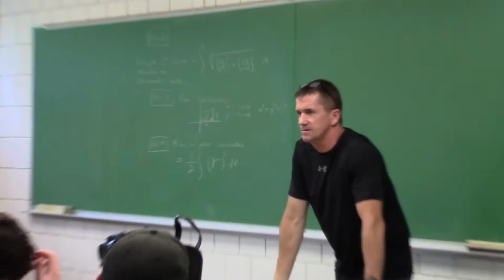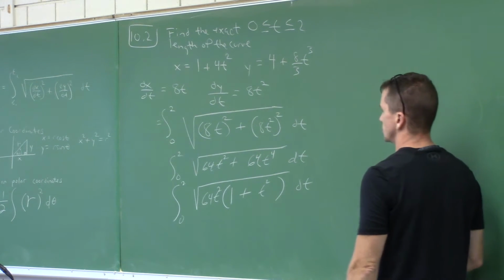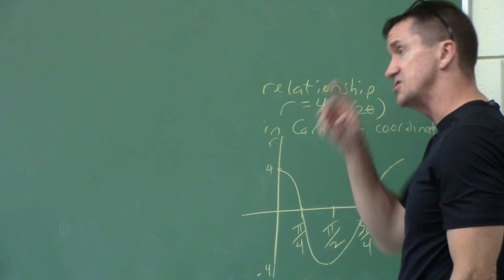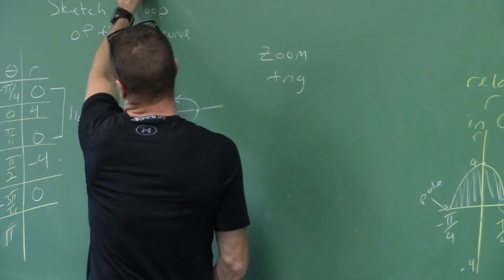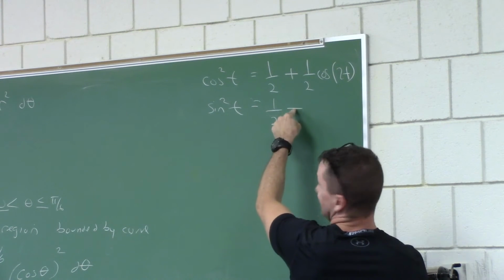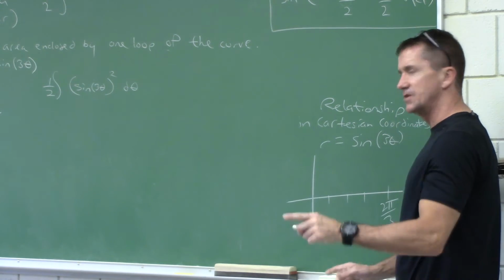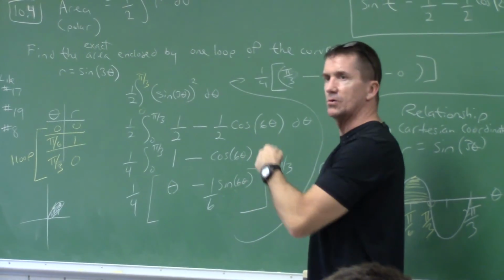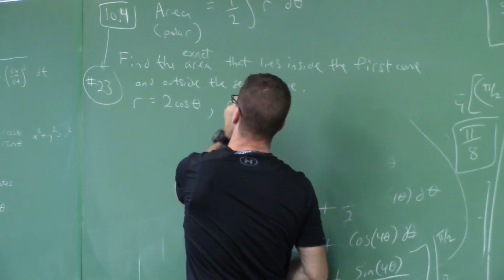Lec #13 Pt.1 Ch 10.2,3,4 Calculus With Parametric Curves, Polar Coordinates & Their Areas & Lengths